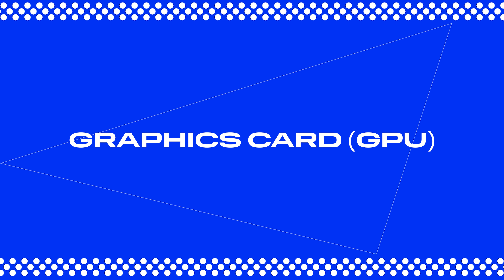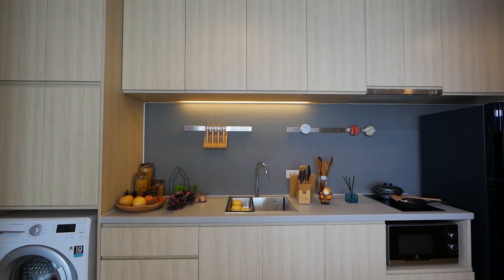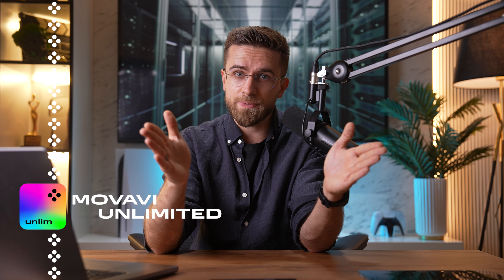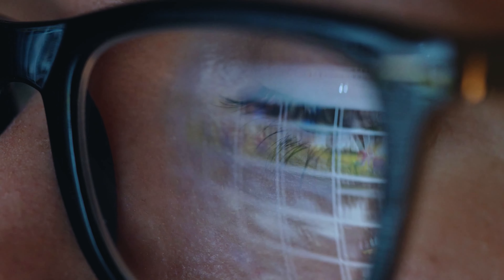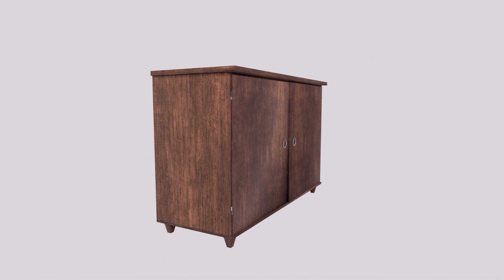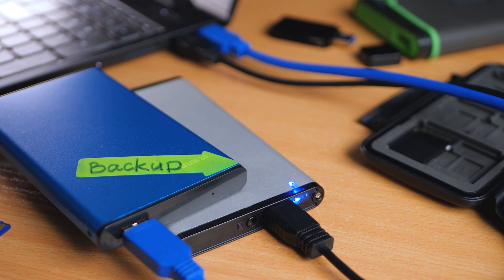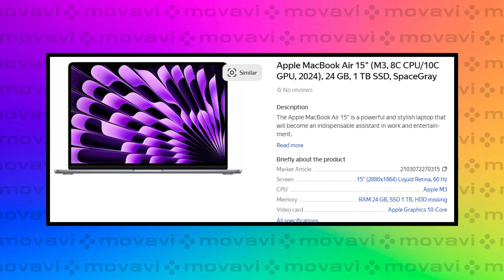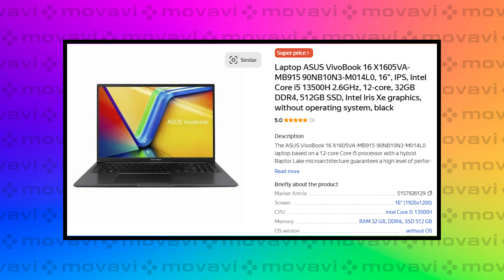Watch THIS before Buying a Laptop for Video Editing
Get the inside scoop on what makes the best laptop for video editing in 2024.

✨ Check out Movavi Video Editor, the ultimate tool for amazing YouTube and social media content. It’s FREE to try with NO TRIAL LIMIT!

Timecodes:
00:00 — Introduction
00:24 — Power
03:20 — Video editor for any laptop
04:39 — Screen resolution
06:05 — Storage
07:48 — Specific laptop recommendations